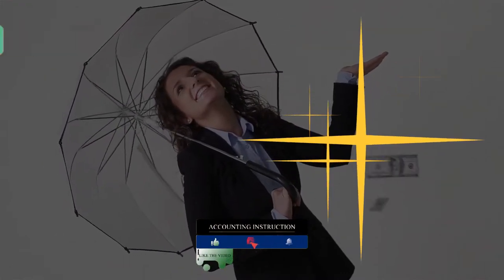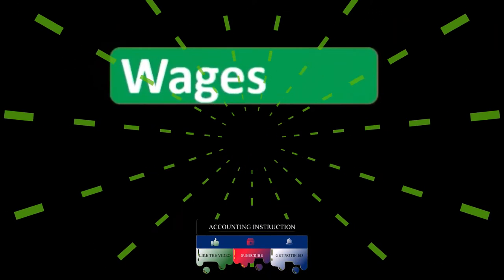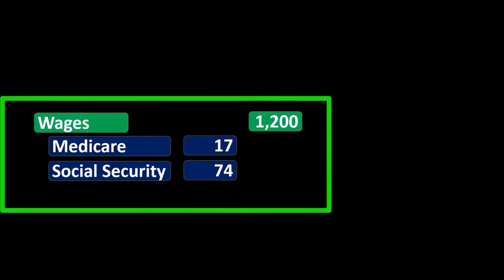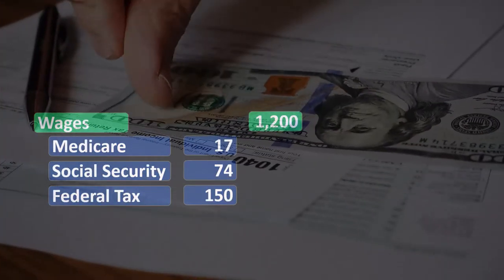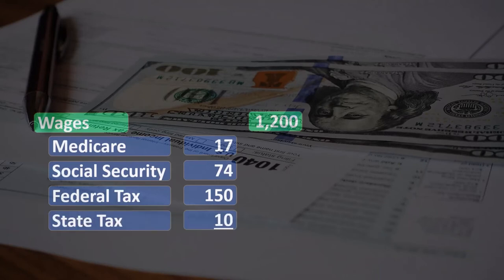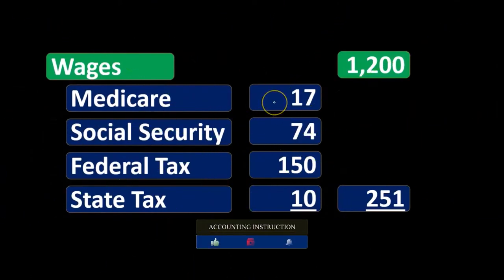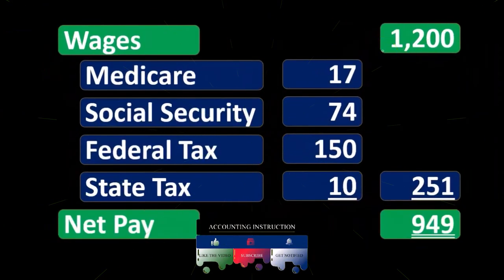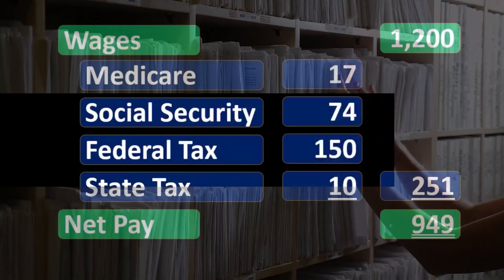What are Payroll Deductions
Payroll Accounting